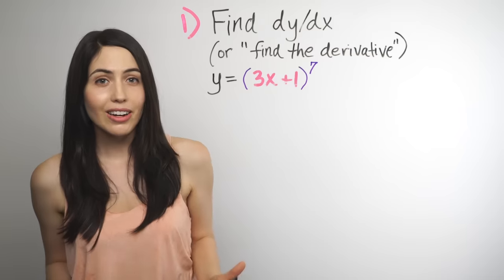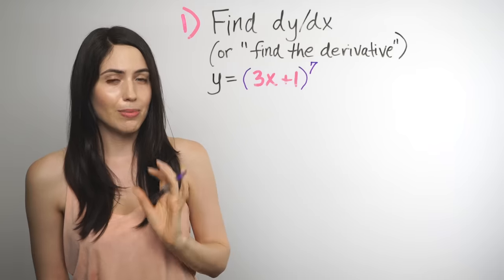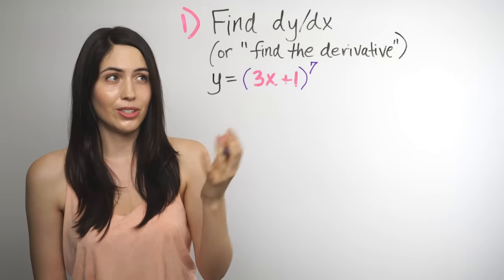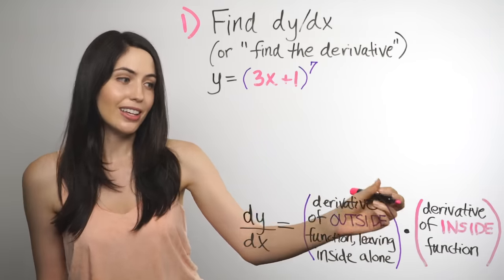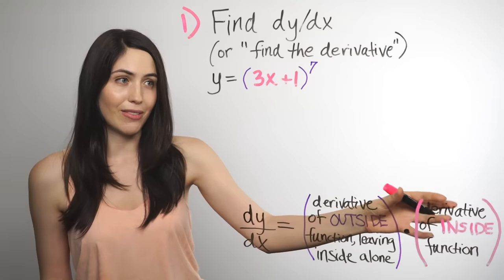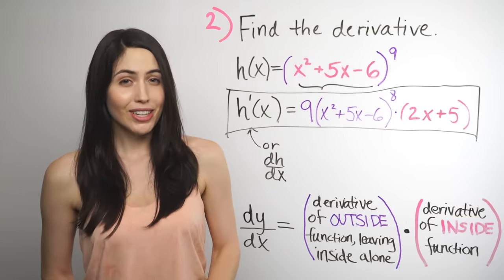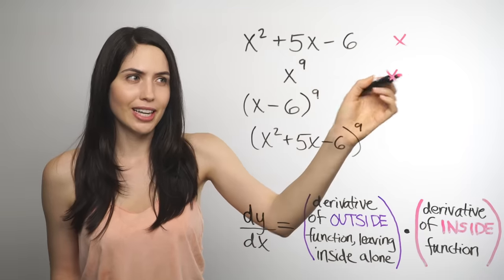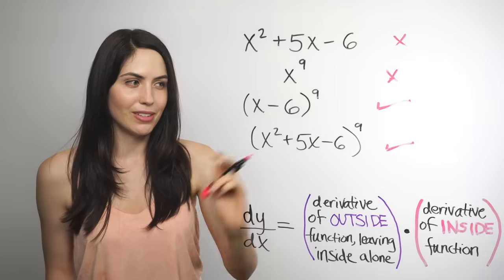The Chain Rule... How? When? (NancyPi)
MIT grad shows how to use the chain rule to find the derivative and WHEN to use it. To skip ahead: 1) For how to use the CHAIN RULE or "OUTSIDE-INSIDE rule", skip to time 0:17. 1b) For how to know WHEN YOU NEED the chain rule, skip to 4:35. 2) For another example with the POWER RULE in the chain rule, skip to 7:05. 3) For a TRIG derivative chain rule example, skip to 9:33. 3b) For the formal chain rule FORMULA, skip to 11:36. PS) For a DOUBLE CHAIN RULE (or "repeated use of the chain rule") example, skip to 13:33. Nancy formerly of MathBFF explains the steps.

1) The CHAIN RULE is one of the derivative rules. You need it to take the derivative when you have a function inside a function, or a "composite function". For ex, in the equation y = (3x + 1)^7, since the function 3x+1 is inside a larger, outer function, the power of 7, you'll need the chain rule to find the correct derivative. How do you use the chain rule? You can think of it as the "OUTSIDE-INSIDE" rule: take the DERIVATIVE of JUST the OUTSIDE function first, LEAVING THE INSIDE FUNCTION alone (unchanged), then MULTIPLY BY the DERIVATIVE of JUST the INSIDE function. Sometimes you might hear this expressed as: take the derivative of the outer function, "evaluated at the inner function", times the derivative of just the inner function. For our ex, first take the derivative of the outer function (the power of 7) to get 7*(3x + 1)^6 since the derivative "power rule" tells you to bring down the power to the front (as a constant or coefficient just multiplied in the front) and then decrease the power by 1, which leaves a power of 6. Notice that you leave the inside function the way it is and just rewrite it for now. Then you multiply by the derivative of just the inner function, 3x + 1. Since the derivative of 3x + 1 is just 3, the full derivative (dy/dx) is: 7*[(3x + 1)^6]*3, which is just 21(3x + 1)^6.

1b) HOW do you know WHEN TO USE the chain rule? If the original equation had just been x^7, there would be no need for the chain rule. It's when you have something more than just x inside that you should use the chain rule, such as (3x + 1)^7 or even (x^2 + 1)^7. Sometimes the chain rule may make no difference. For instance, if you have the function (x + 1)^7, taking the derivative of the inside function just gives you 1, so multiplying by that inside derivative of 1 will not change the overall answer. However, it can't hurt to use the chain rule anyway, so it's a good idea to get in the habit of using it so that you don't forget it when it really does make a difference.

2) Another chain POWER RULE example: To find the derivative of h(x) = (x^2 + 5x - 6)^9, use the same steps as above to first take the outside derivative and then multiply by the inside derivative. In this case, the derivative, dh/dx (or h'(x)) is equal to 9(x^2 + 5x - 6)^8 * (2x + 5). Using the chain rule with the power rule is sometimes called the "power chain rule".

3) TRIG EXAMPLE: the idea is the same as above even if you're using the chain rule to differentiate something like a trigonometric function. If you have anything more than just x inside the trig function, you'll need the chain rule to find the derivative. For the equation y = sin(x^2 - 3x), you first take the derivative of the outer function, just the sine function. Since the derivative of sine is cosine, the outside derivative (with the inside left unchanged) is cos(x^2 - 3x). Then, find the derivative of just the inside (of just the x^2 - 3x part), and multiply by that. Since the derivative of x^2 - 3x is 2x - 3, the full derivative answer is dy/dx = cos(x^2 - 3x)*(2x - 3).

3b) FORMULA: Although it's easier to think about the chain rule as the "outside-inside rule", if for any reason you have to use the formal chain rule formula, check out the two versions I show here. Both are based on the equation being a composition of functions, f(g(x)). The second version shown uses Liebniz notation. Either way, both show a component of the derivative that comes from the inside function, and it's important not to forget to multiply by this inside derivative factor if you want to get the right full derivative answer.

P.S.) DOUBLE CHAIN RULE: Sometimes you might have to use the chain rule more than once, known as "repeated use of the chain rule". In y = (1 + cos2x)^2, not only would you need to take the derivative of the outside power of 2, as well as multiply by the derivative of the inside function, 1 + cos2x, but after that you would ALSO then need to multiply by the derivative of the 2x inside cosine because that inside function was 1 + cos2x and not just 1 + cosx. This means you would use the chain rule twice. The idea is that you have to keep taking the derivative of the inner functions until you have reached every inner function that is more complicated than just "x".